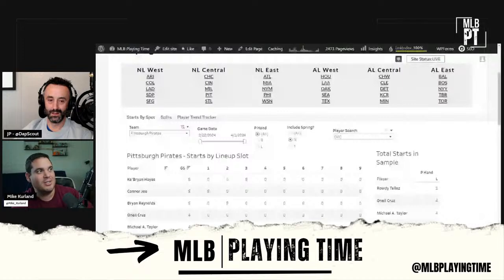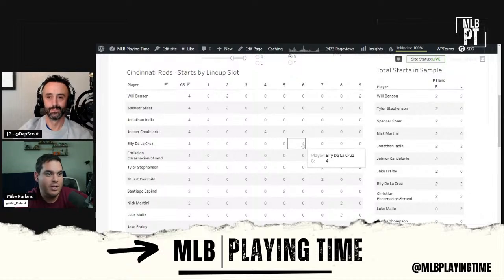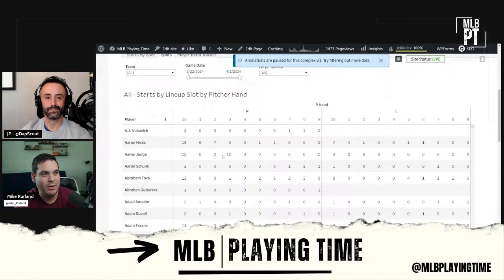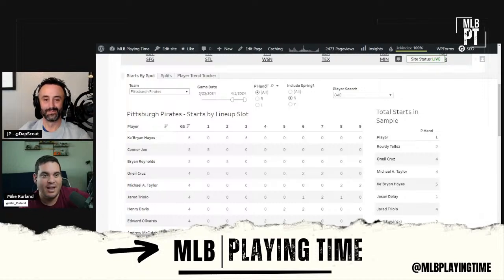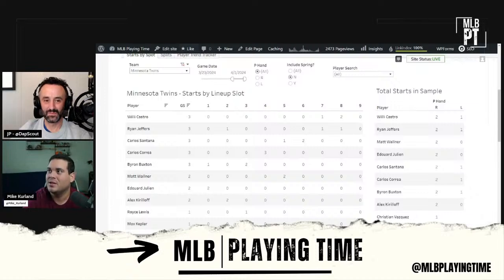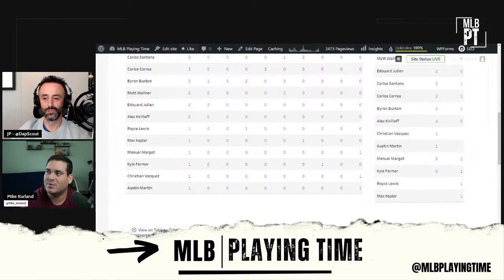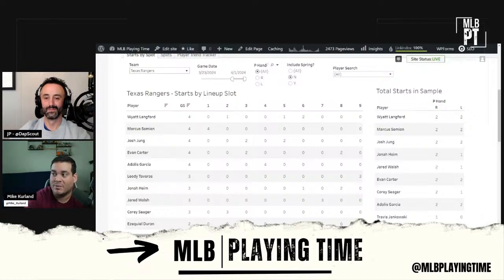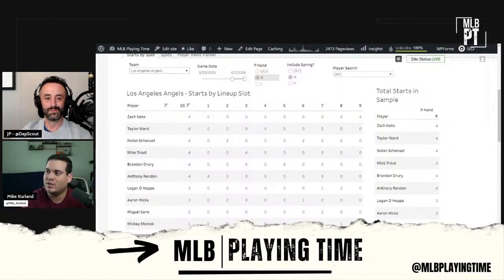Down goes Josh Jung, playing time fallouts, and more in Week 2 | Playing Time Today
As the season moves forward, we continually have changes in lineups, playing time, performance trends, and more. We are coming to you once a week to break down the biggest and most notable changes and trends from across the league. We cover everything across all 30 teams.

In this episode we are covering:
- The Brewers lineup and playing time
- Josh Jung's injury and the playing time fallout
- The Reds' lineup decisions
- Players on bad teams who could have value

This and much more!